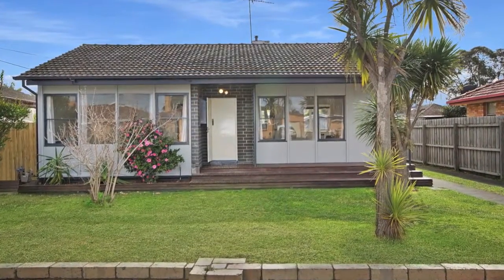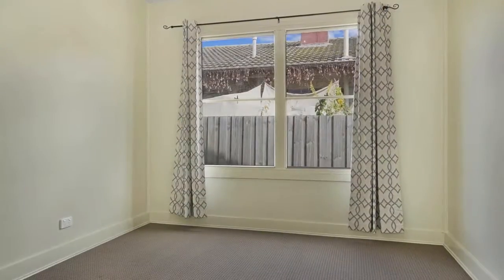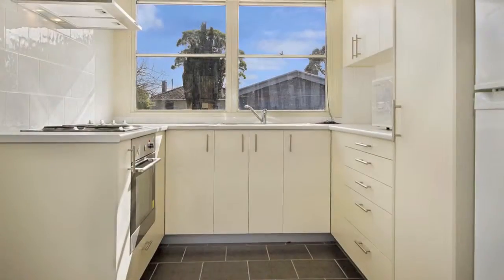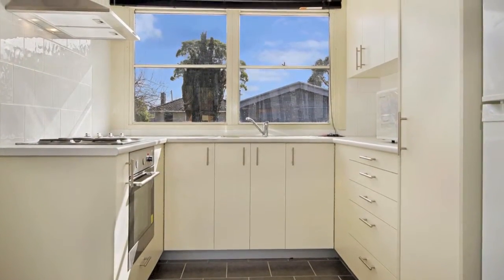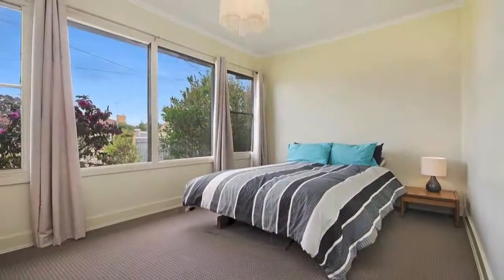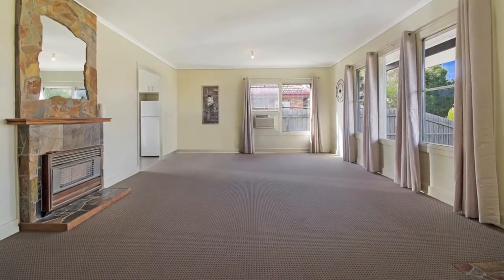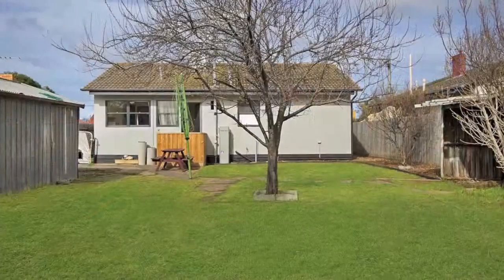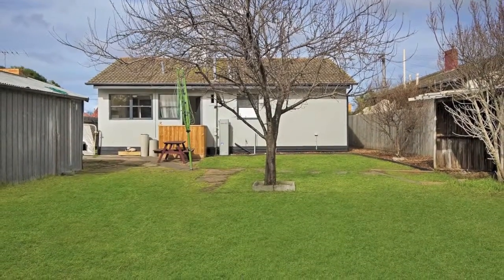38 Dearborn Parade, Corio